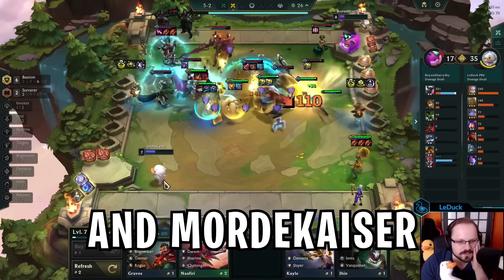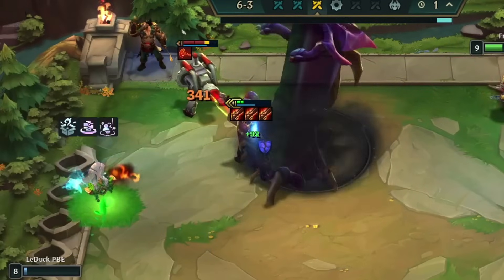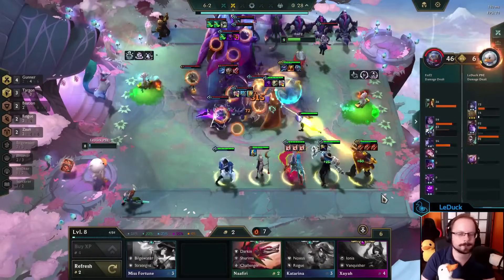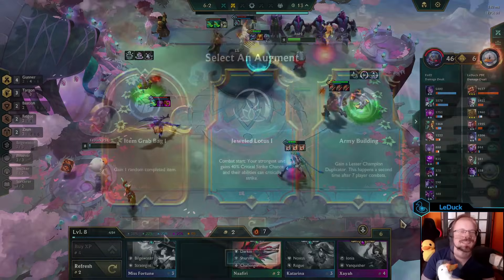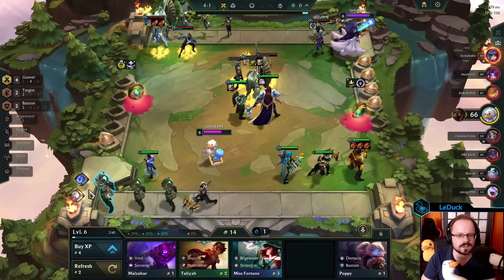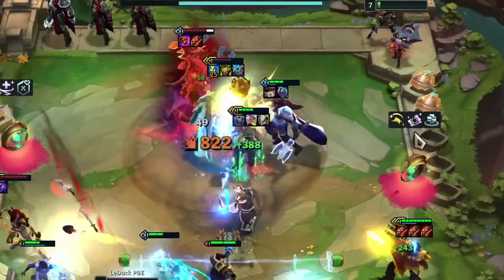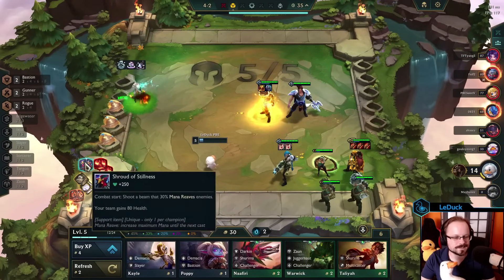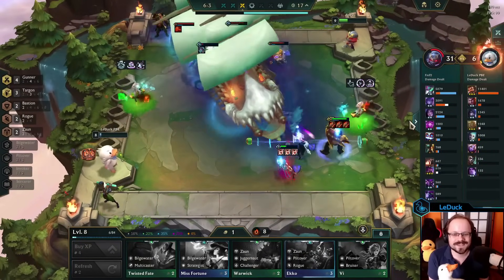My favorite comp in Set 9.5 BY FAR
Graves Carry is back!